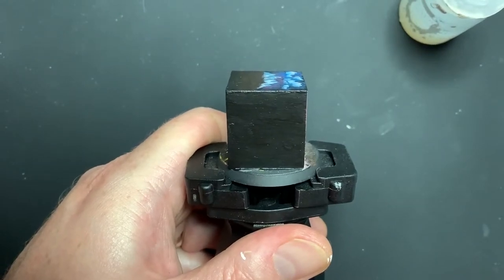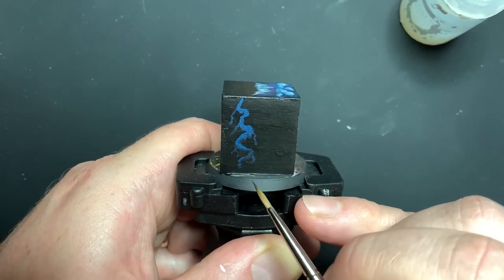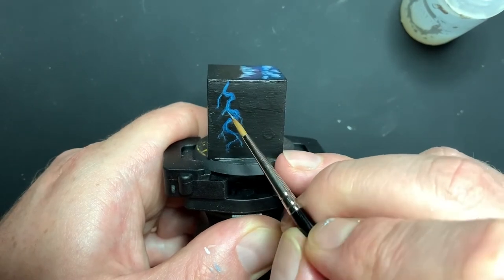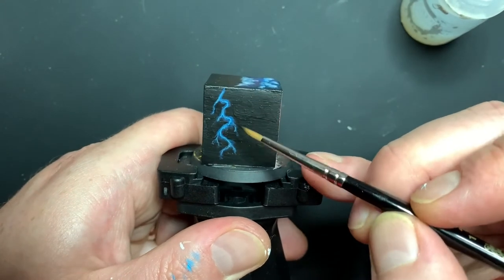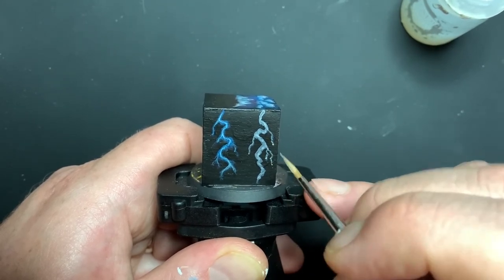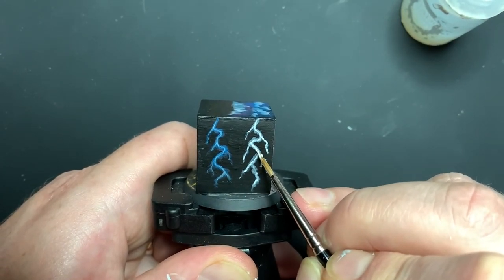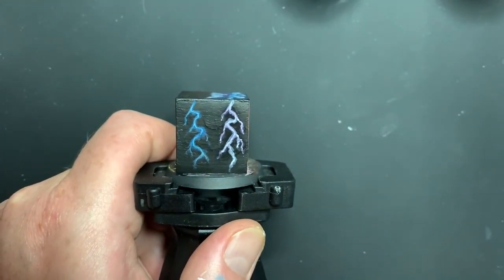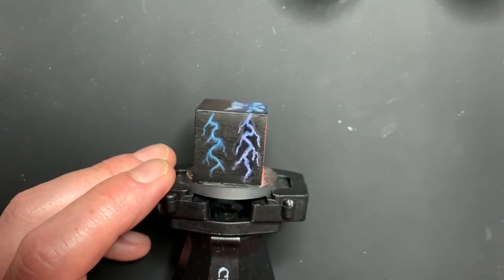Easy Way to Paint Lightning on Your Miniatures (Tutorial)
Painting lightning for your miniatures is easy once you know the basic technique. In this video I'll walk you through how to create lightning bolts.